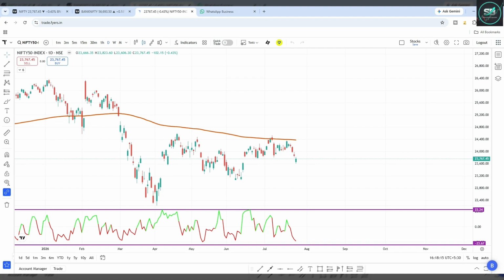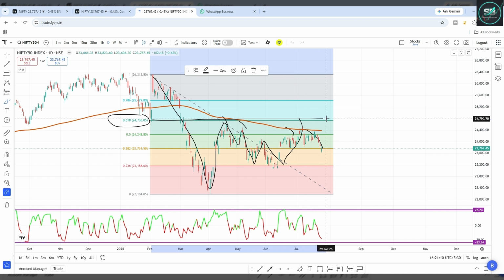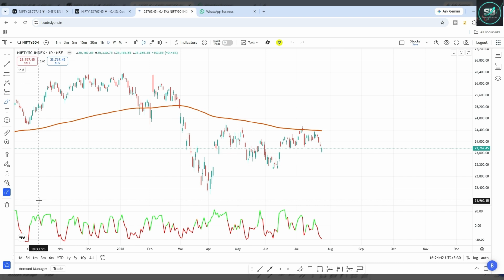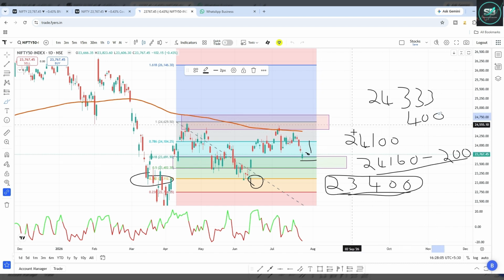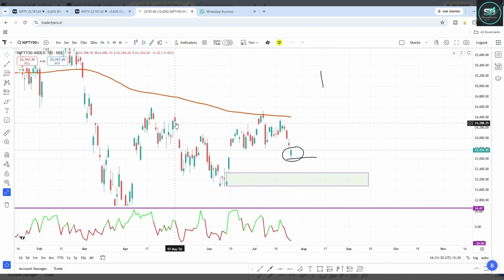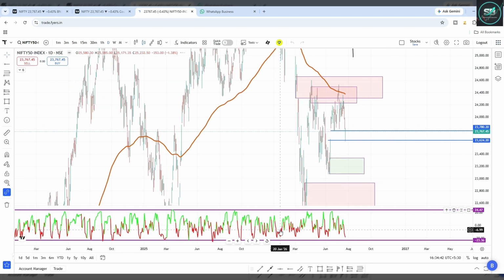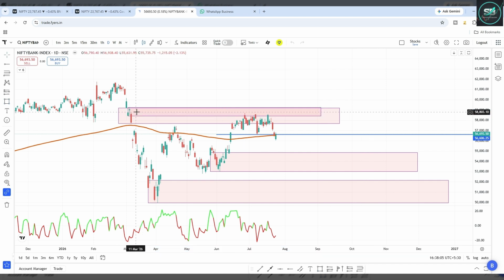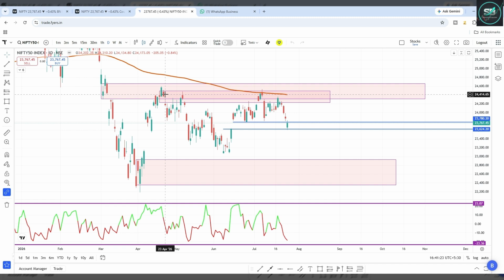Monthly Expiry Week: Nifty Support & Bank Nifty Divergence Explained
Nifty & Bank Nifty Monthly Expiry Week Analysis — Fibonacci Levels, Supply & Demand Zones, and Bank Nifty Divergence

This is a crucial week with monthly F&O expiry ahead. In this video, I break down:

📊 Nifty 50: Price has slipped below its recent supply zone and is now testing the 23,780–23,624 demand shelf. I walk through the key Fibonacci retracement levels to watch and what a hold or breakdown of this zone means for expiry week.

📊 Bank Nifty: RSI momentum divergence is forming near recent lows — a potential early signal worth tracking alongside price structure. I cover the key supply and demand zones on the daily chart and how they align with the divergence setup.

I'm a trader with a background in technology. My approach is pure price action and structure Just zones and levels backed by chart data.